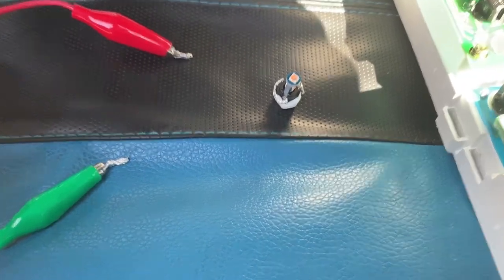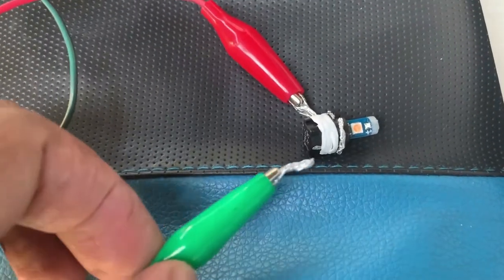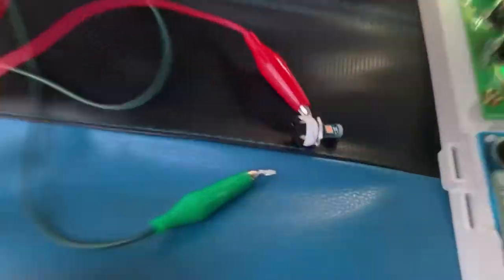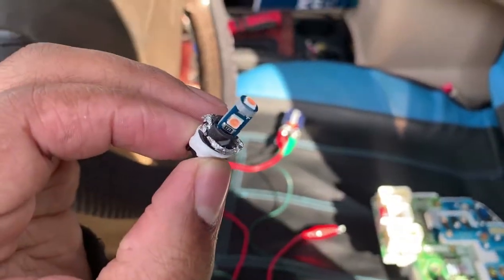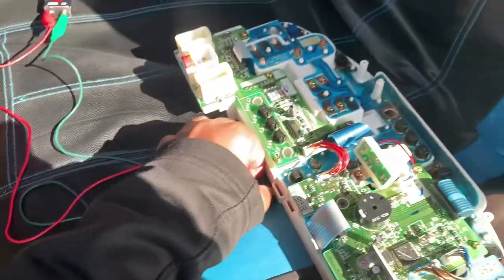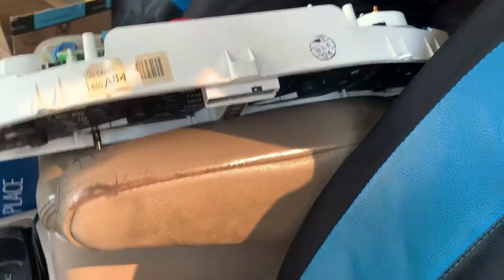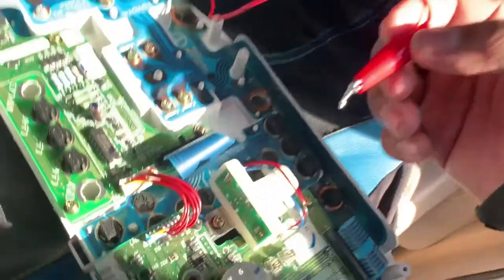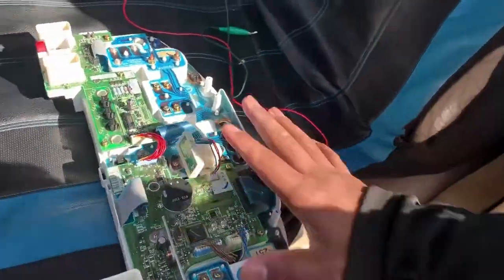How To: Test Dash Light Bulb (Land Cruiser 100 Series)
Getting ready to replace my dash/instrument lights and want to be sure they are working before I install them.

Thanks